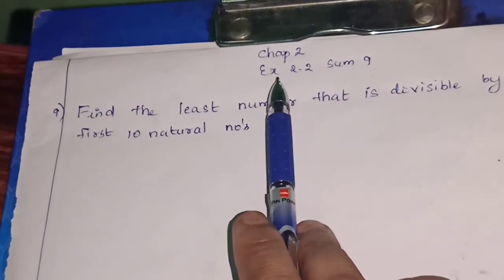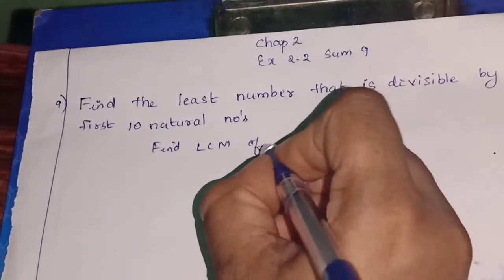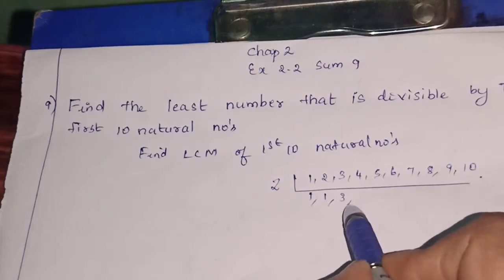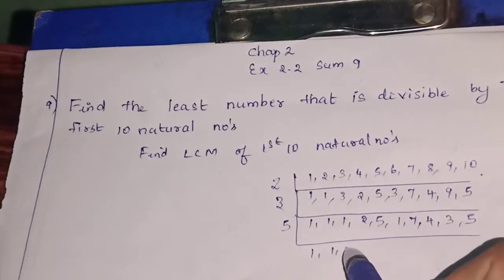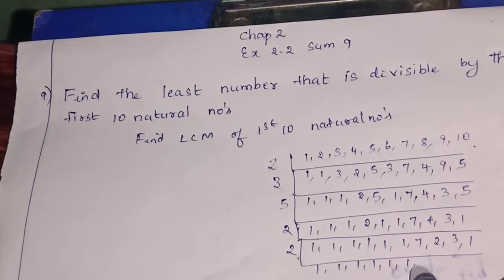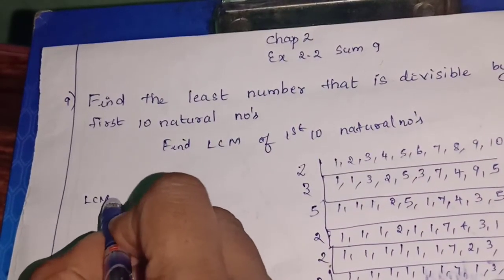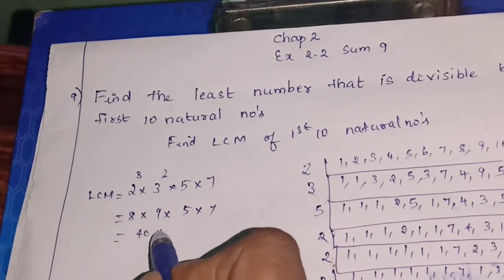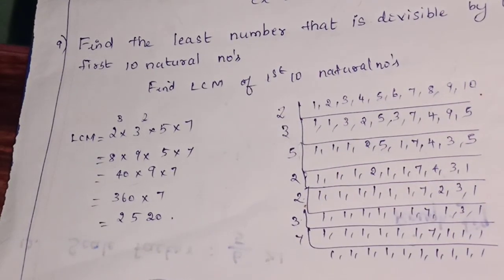Find the least number that is divisible by first 10 natural numbers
Samacheer maths/Chapter 2/Numbers and Sequences/Ex 2.2 sum 9